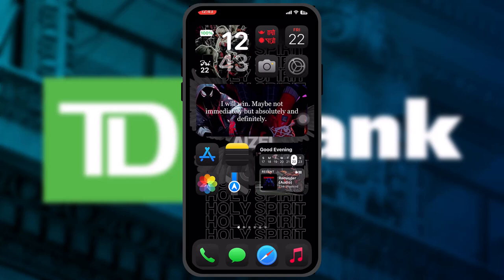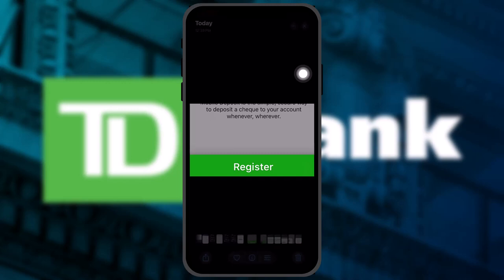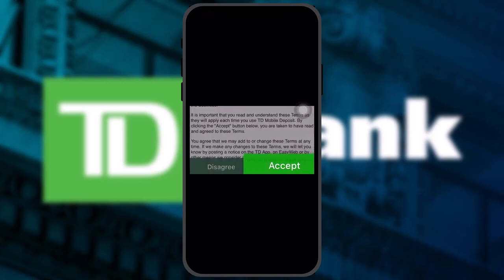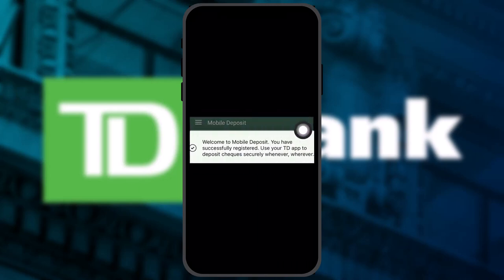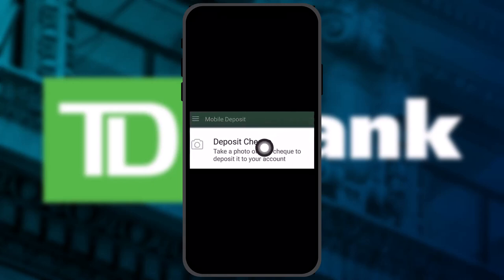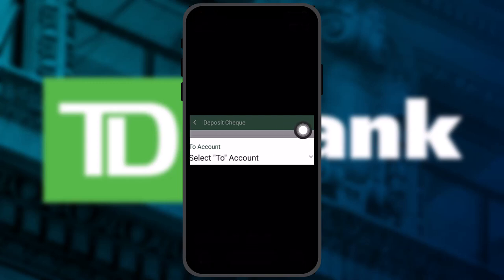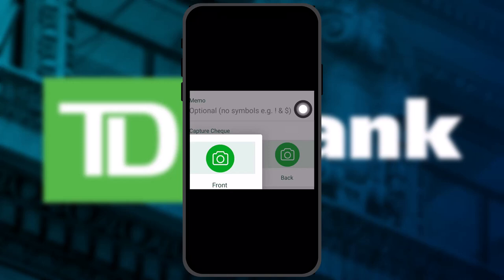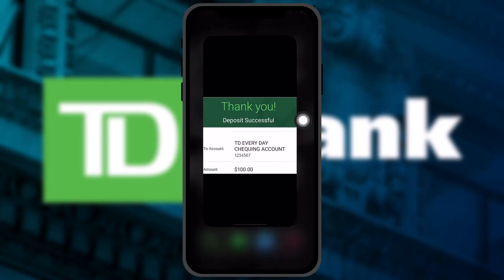TD Bank Mobile App Tutorial – Deposit Checks Easily - 2026 Quick Guide